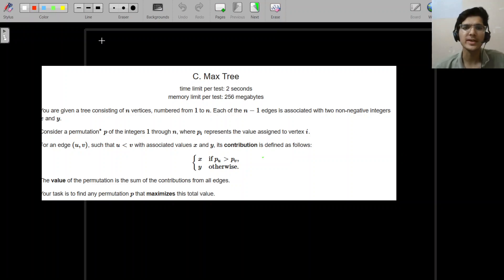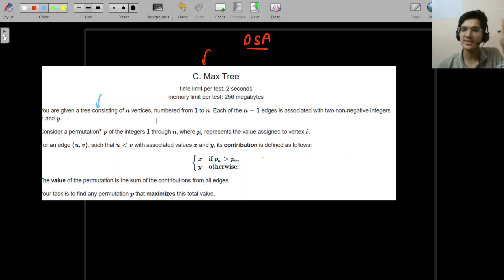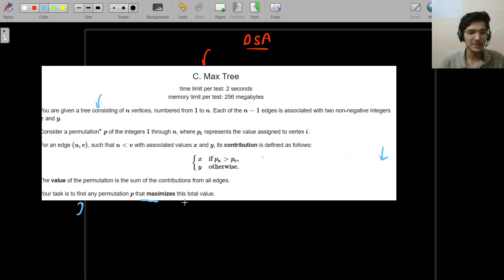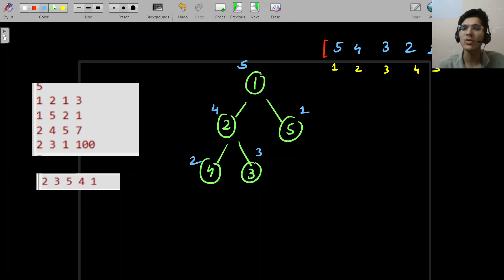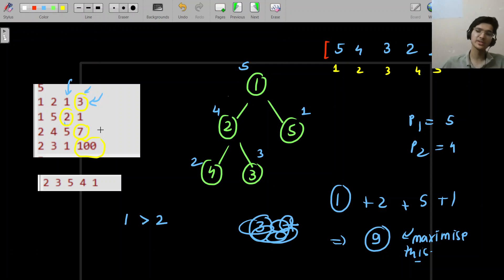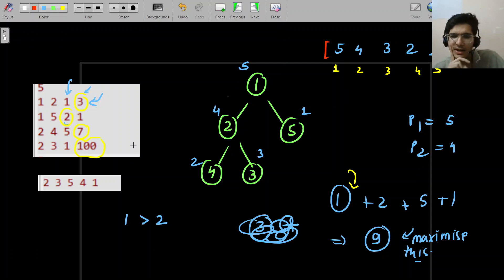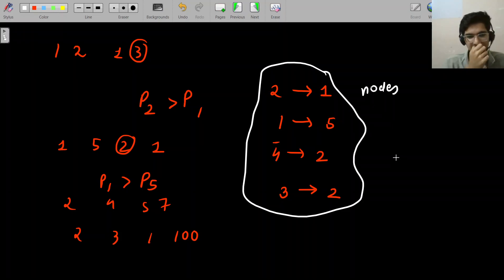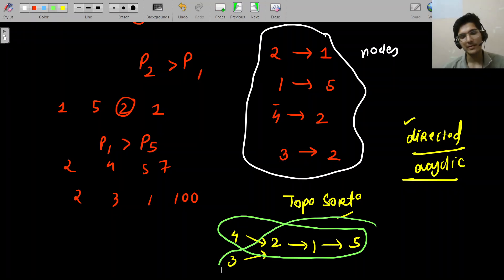Max Tree CodeForces 1051 Div2 C | Interesting Problem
In this video, we're breaking down the solution to "Max Tree" (Problem C) from CodeForces Round 1051 (Div. 2). This interesting graph problem can be elegantly solved by transforming it into a Directed Acyclic Graph (DAG) and applying a classic algorithm.

We'll cover:
🔹 Understanding the problem statement and its hidden constraints.
🔹 The key insight: How to determine the direction of edges to build a DAG based on the path values.
🔹 Why Topological Sort (Kahn's Algorithm) is the perfect tool for this problem.
🔹 A step-by-step walkthrough of the C++ code, explaining how we assign the final values to maximize the tree.

Whether you're new to competitive programming or looking to sharpen your graph theory skills, this walkthrough will give you a clear and concise approach to solving similar problems.